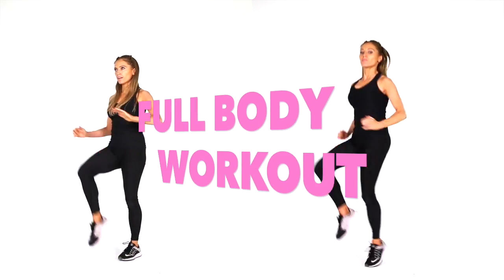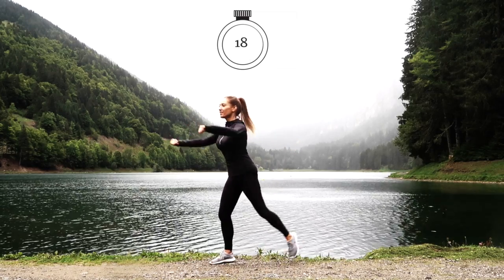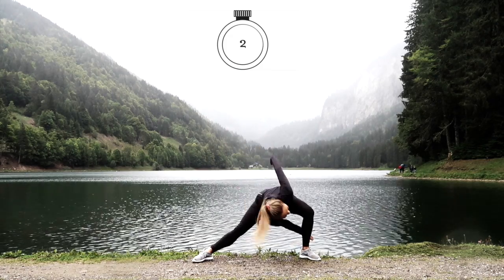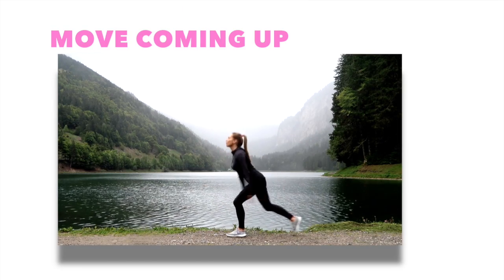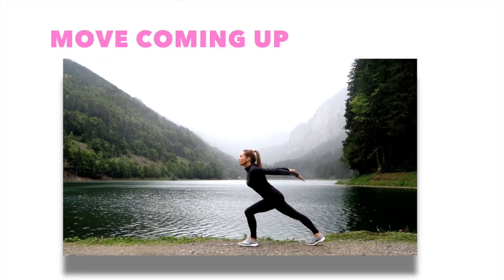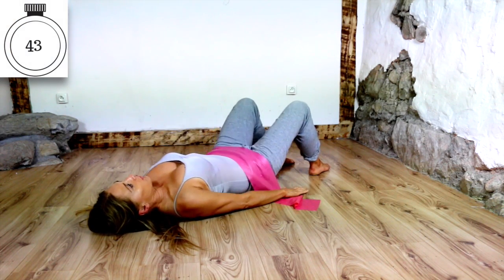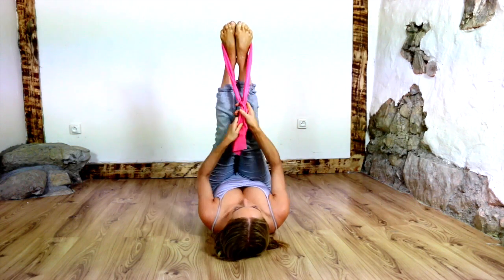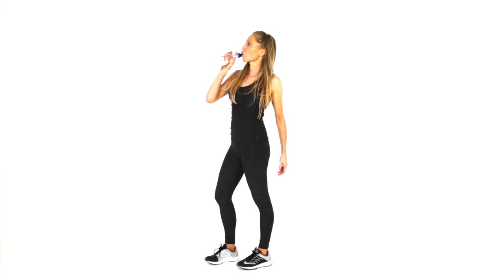FULL BODY WORKOUT FOR WOMEN - HOME FITNESS EXERCISE VIDEO - SUITABLE FOR BEGINNERS - FULL BODY MOVES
FULL BODY WORKOUT FOR WOMEN - fun exercise video - with 3 different locations. Lucy xx